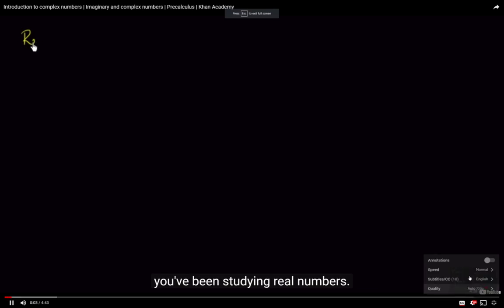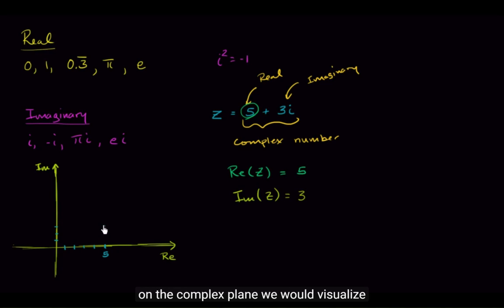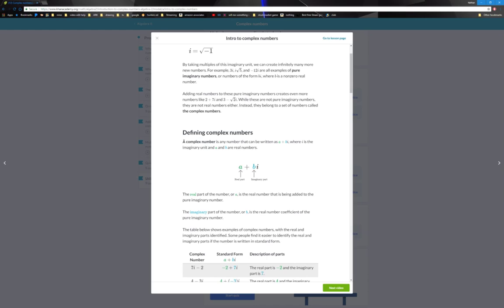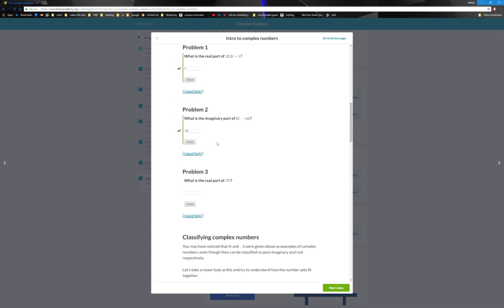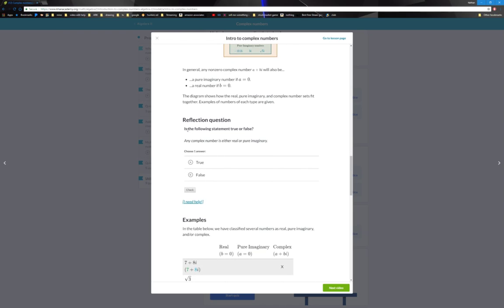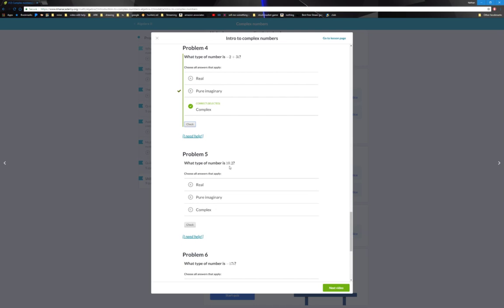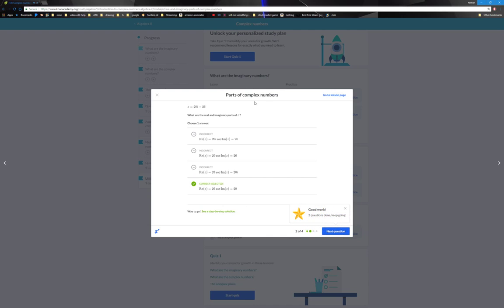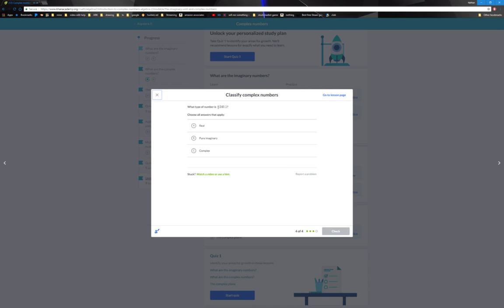Khan Academy - Algebra 2 - What Are the Complex Numbers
i will walk through What are the complex numbers in Algebra 2 in khan academy.